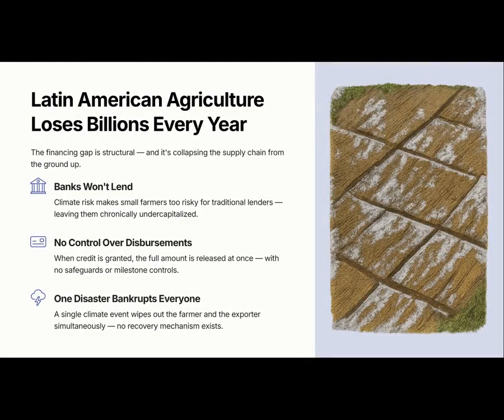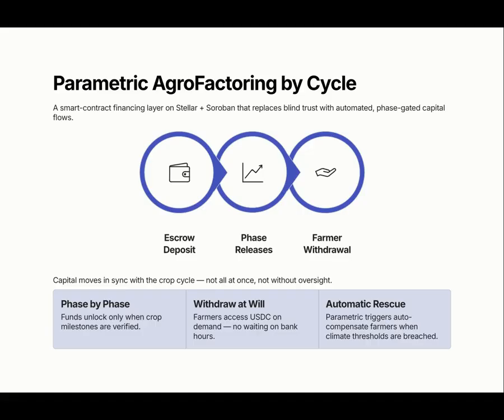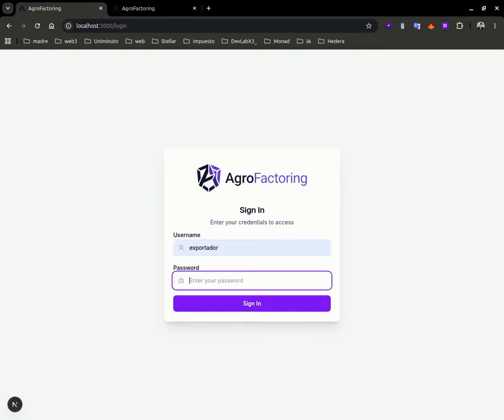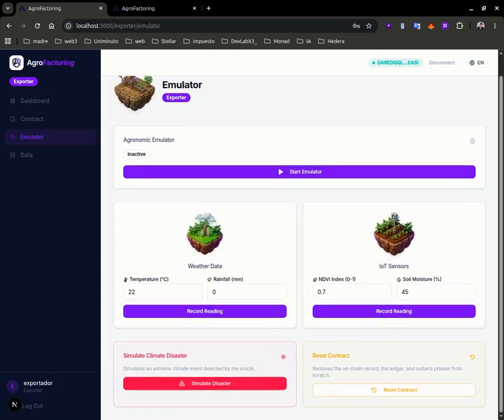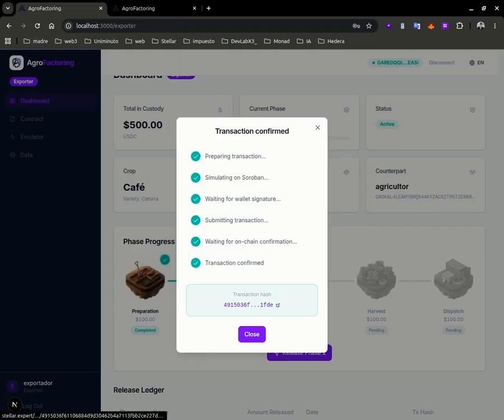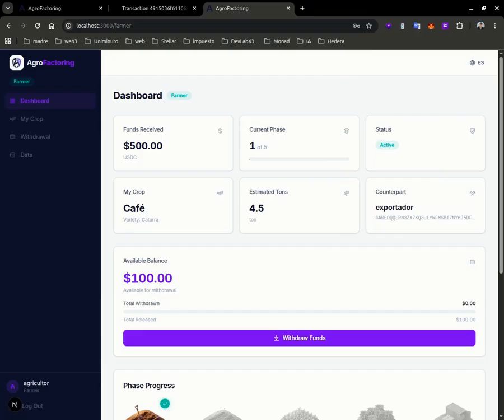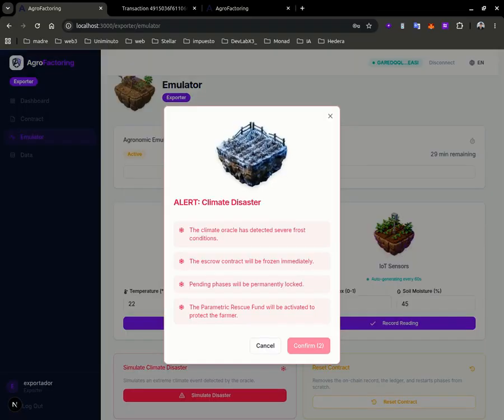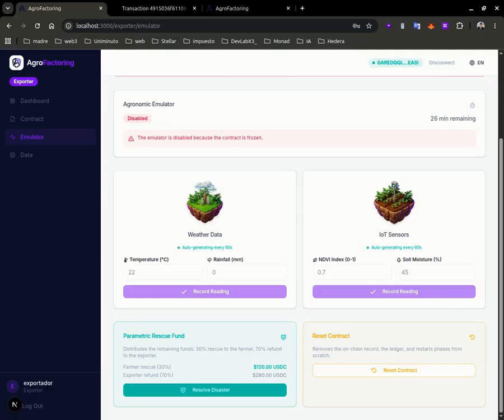AgroFactoring Pulse Hachathon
AgroFactoring
Parametric agricultural factoring by crop cycle on Stellar. A Soroban smart contract acts as a phase-based escrow between an exporter and a farmer, with weather insurance: when an oracle detects frost or drought, the contract freezes the funds and redistributes the balance in real time, without intermediaries.